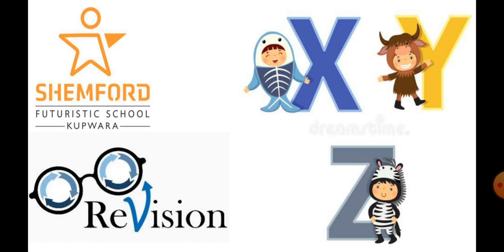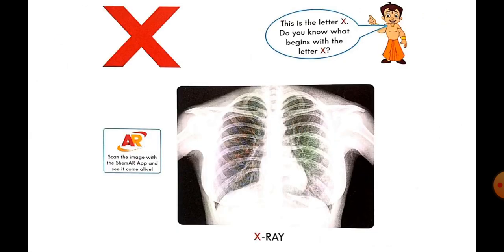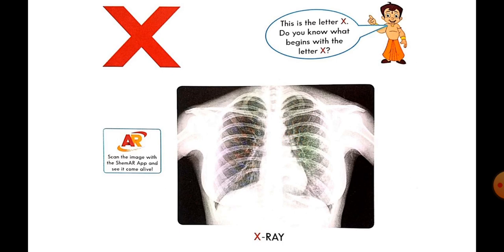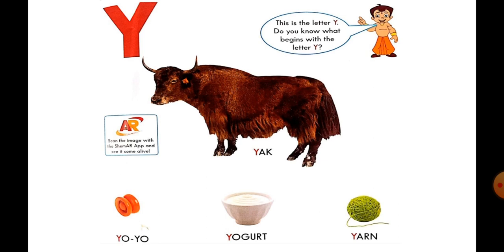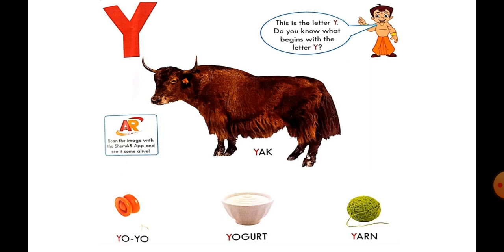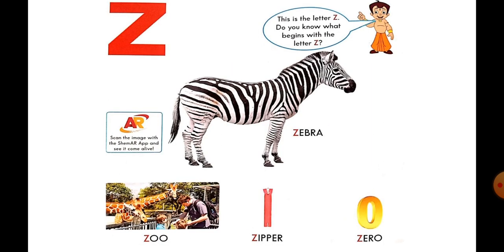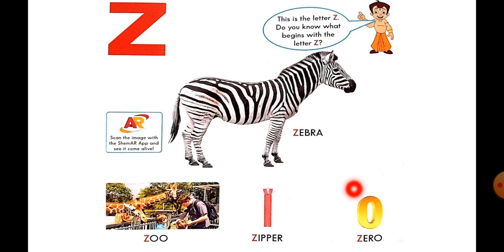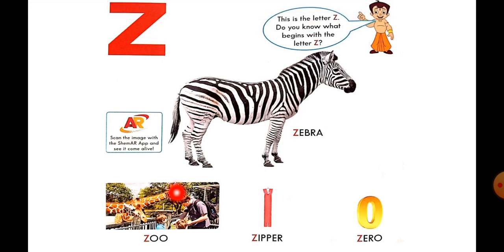Revision of letters X-Z | Blue book| Nursery| Shemford Shemrock